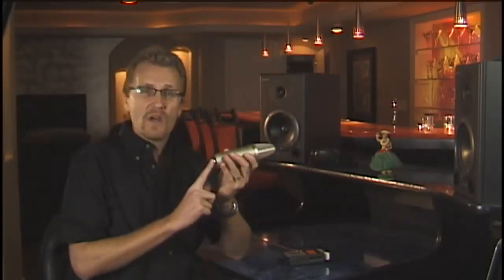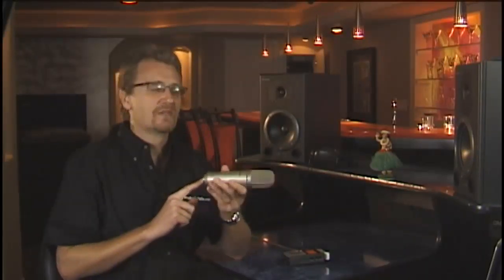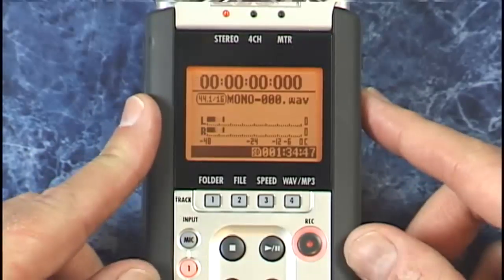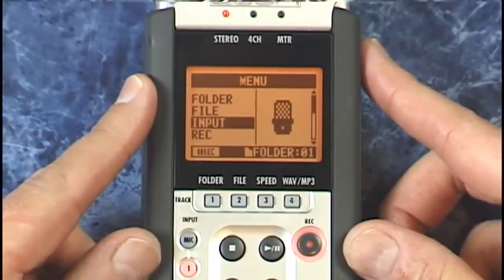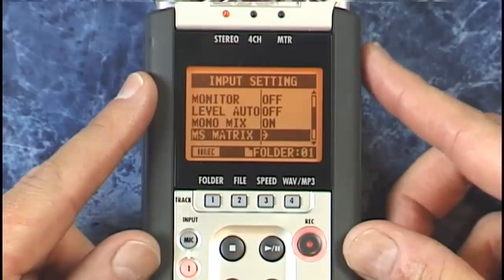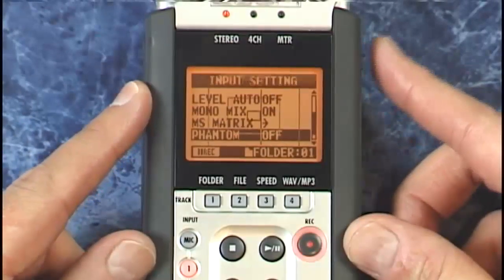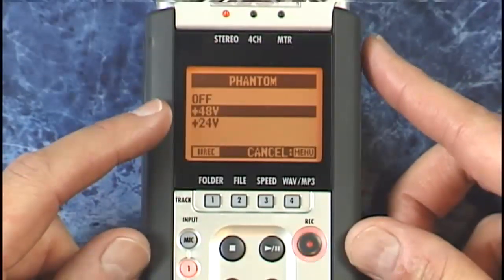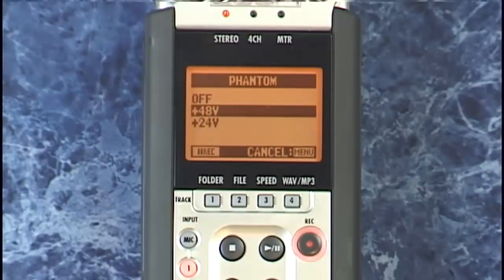Zoom H4n Tutorial Review recording interviews with a hand held mic